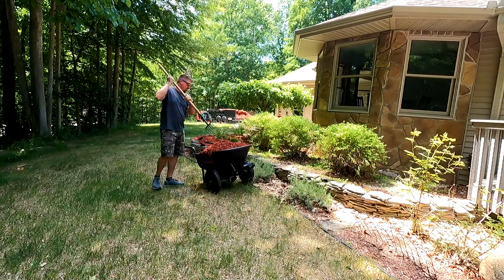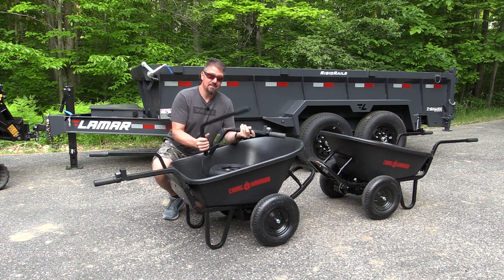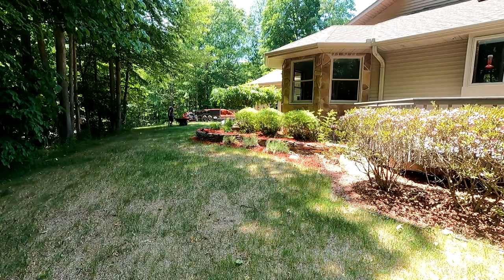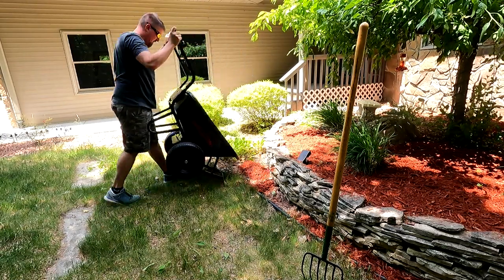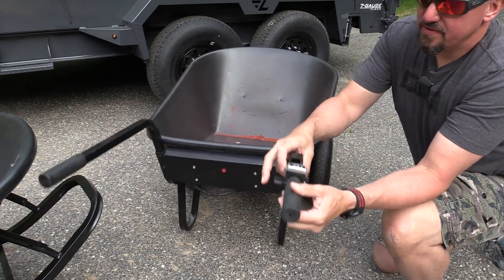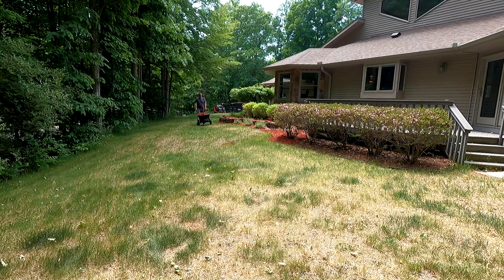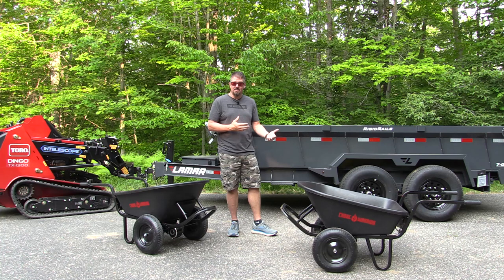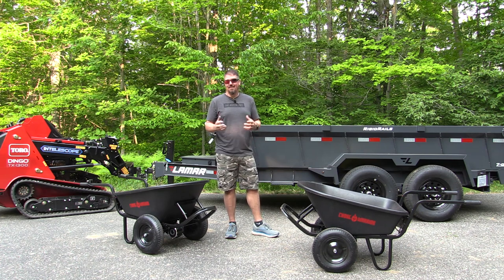My First Experience With An Electric WheelBorrow & It's BAD! Chore Warrior NOT The ULTIMATE!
So I watched other videos on electric wheelbarrows, even on this specific brand, and they were called "The ULTIMATE Jobsite wheelbarrow" to " This Thing Is SICK!!! ( Chore Warrior )" and decided to take the chance.  In short, it made me lose confidence in many people who I thought might be out to have my back when looking at more expensive equipment.

One user commented "✔︎ Self Powered.  ✔︎Light weight. ✔︎Powerful. ✔︎Affordable. This Wheelbarrow checks off all the boxes." and all I can think is that this is the cheapest China junk tool I have ever had.  It is not lightweight by any means.  It is not powerful enough to even take mulch uphill for any distance AND $650 bucks is not affordable.

I am not here to bash others, but those two videos put me on this path, and in many ways, I feel lied to.  The only thing I can come up with is that the videos were shot before they had much use, or if any, with the product.

The company has AMAZING Customer Service!  But you cannot use that to cover up a poor product.